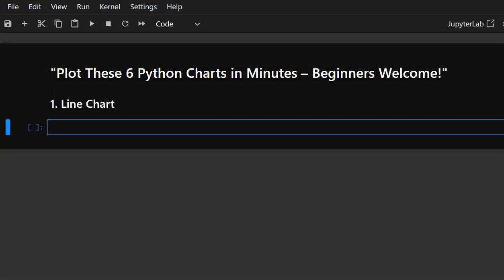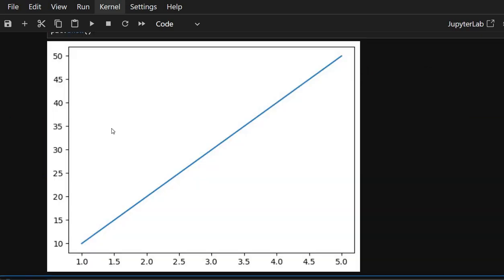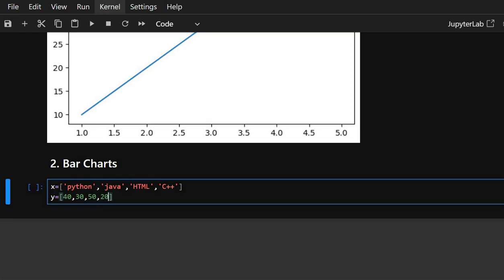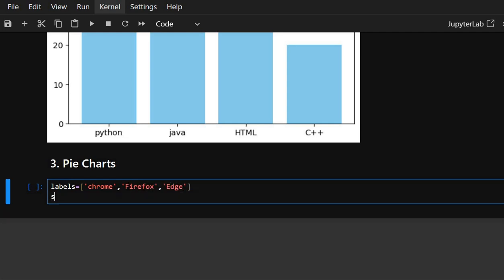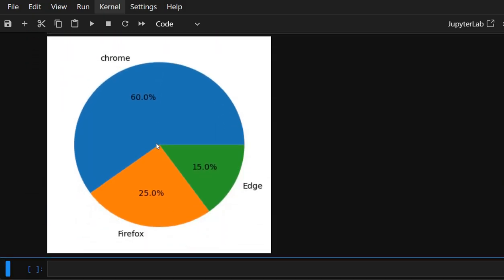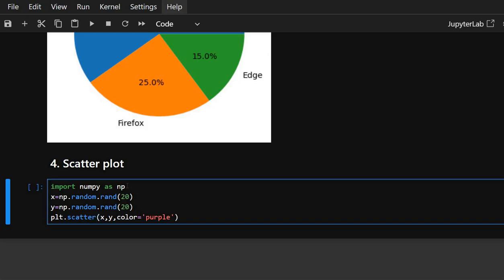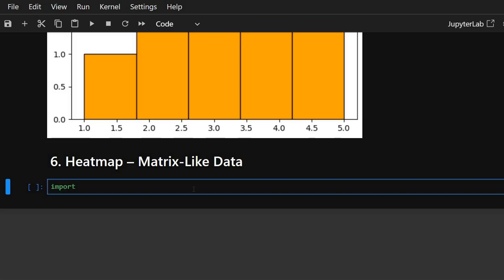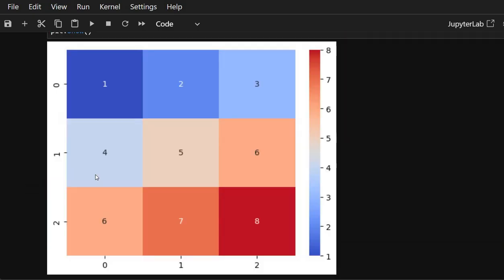Plot These 6 Python Charts in Minutes – Beginners Welcome!